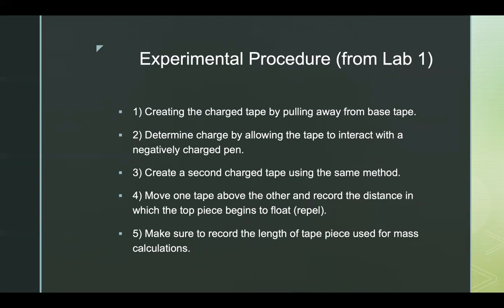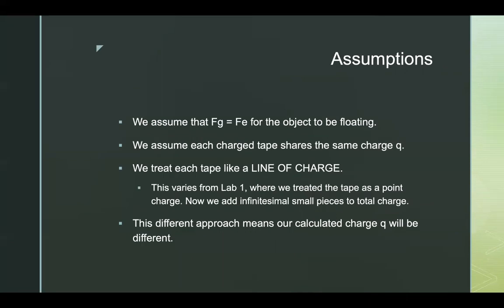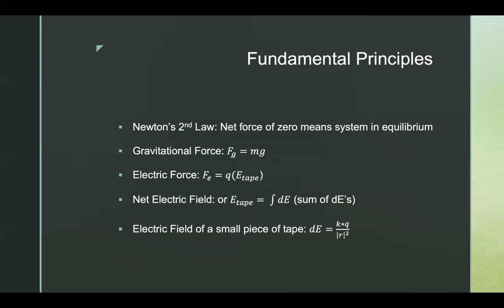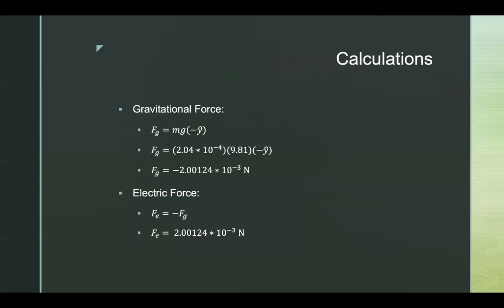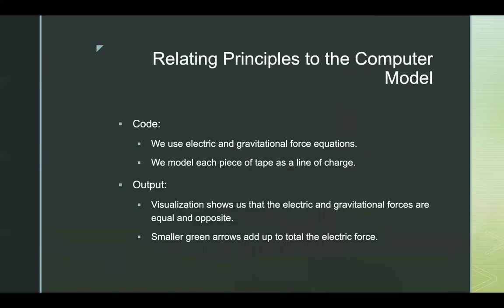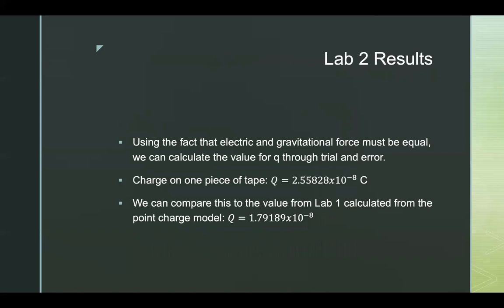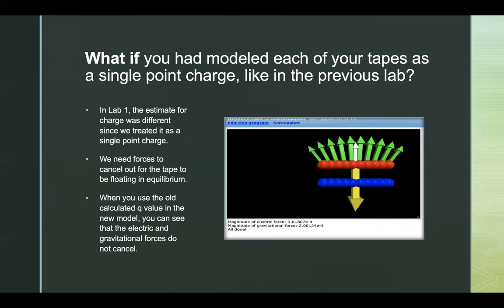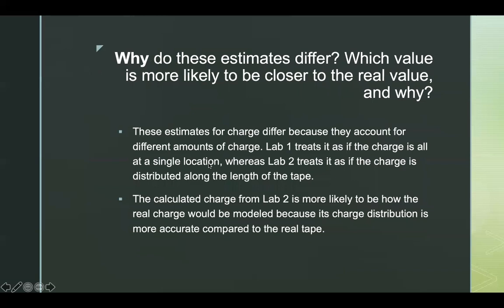PHYS 2212 Lab 2 - Lines of Charge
Description:
Georgia Tech PHYS 2212
Lab 2 Video Report - Lines of Charge:
Experimenting with charged tapes and modeling lines of charge through a computer model.